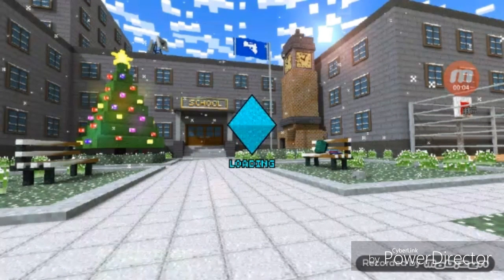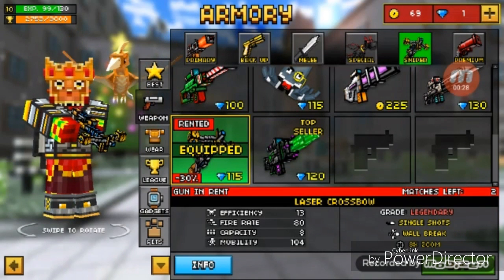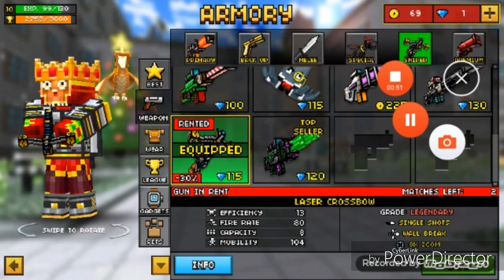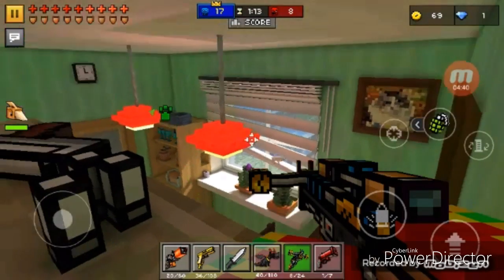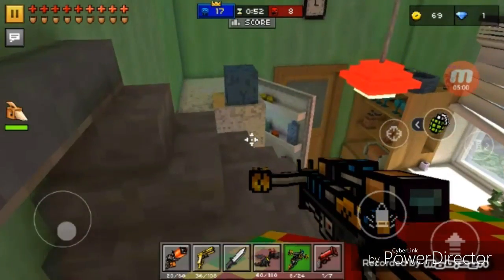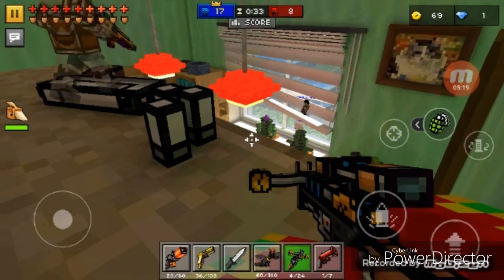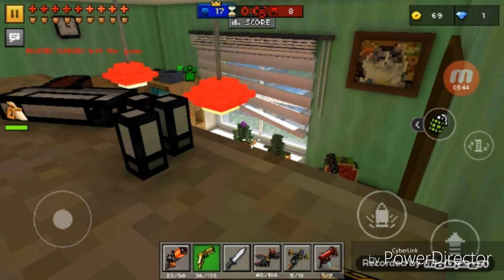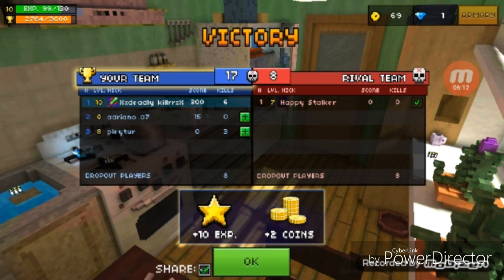Review Time-Episode #5| Laser Crossbow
Hope u guys enjoyed sub for more content

Sub to Ahlix Reed

And synger09